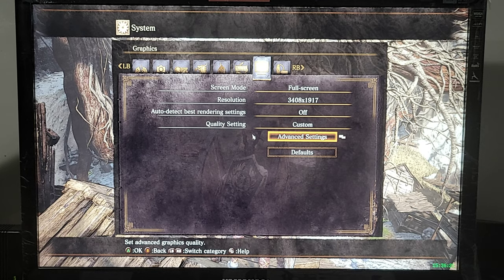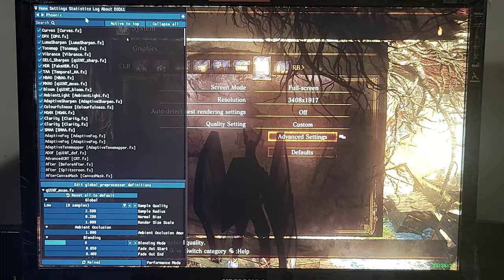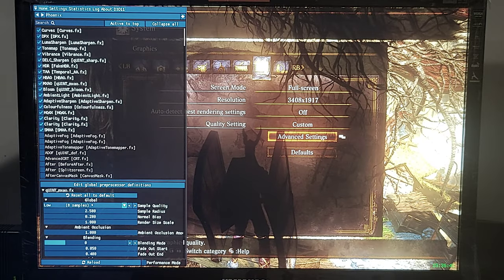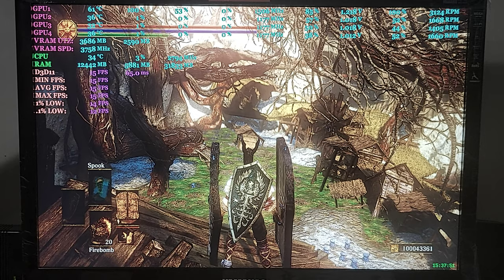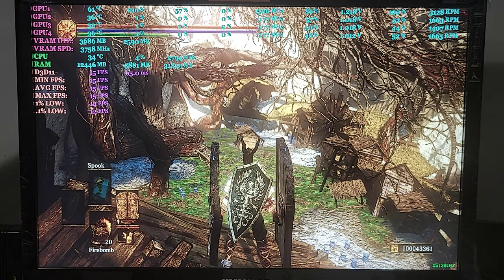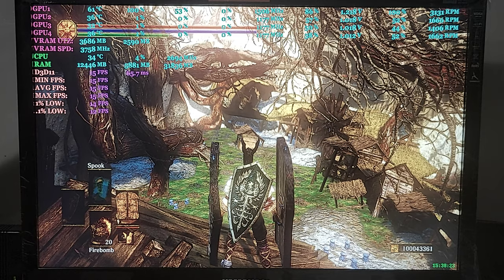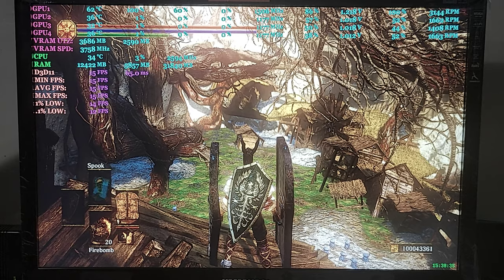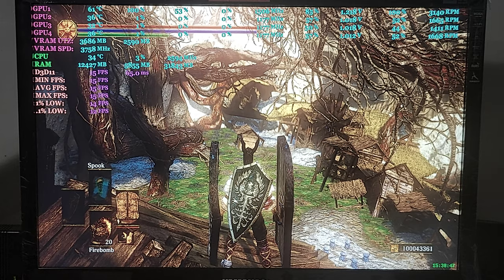DSIII + Reshade - Static Testing - Dreg's Heap - Top Of House - Single Gpu - GTX 970